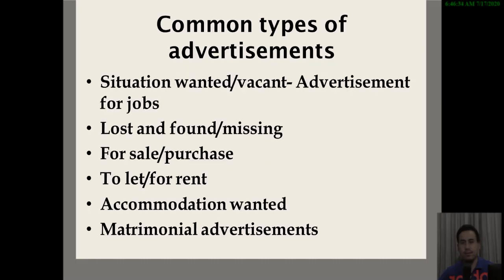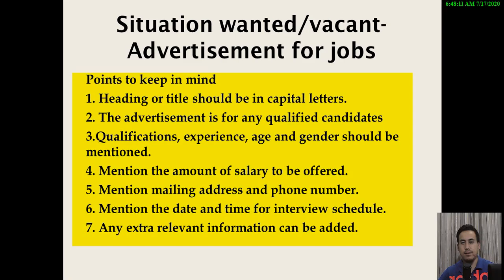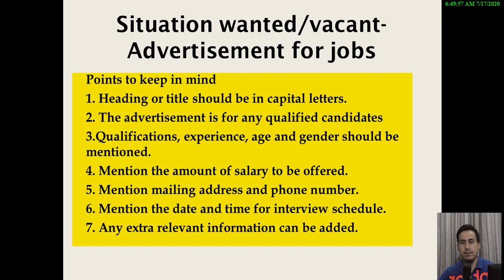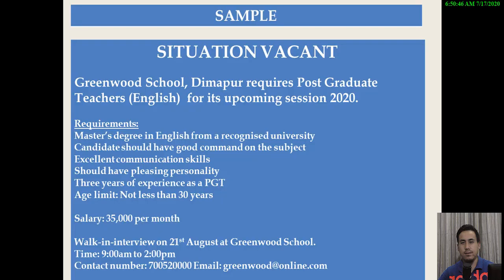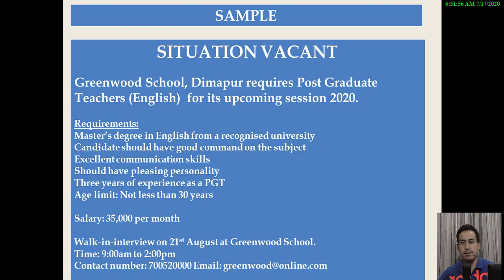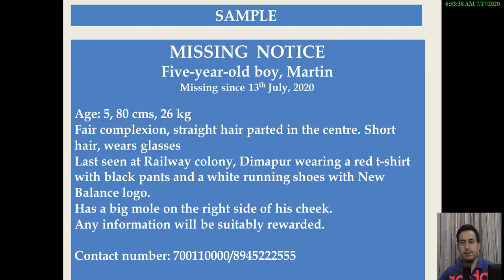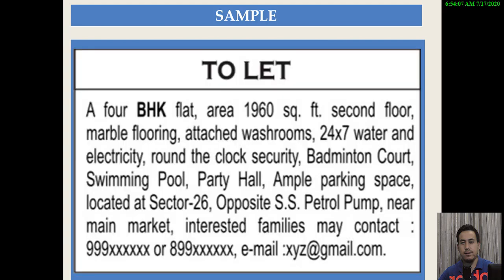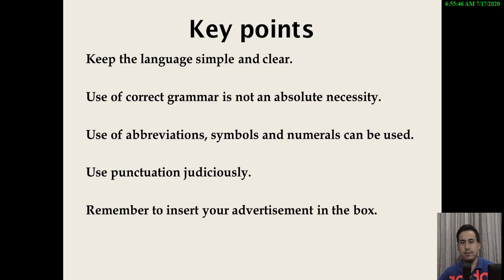Advertisement Writing | Class 12 English | Full explanation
Advertisement Writing | Class 12 English
Different types of advertisments